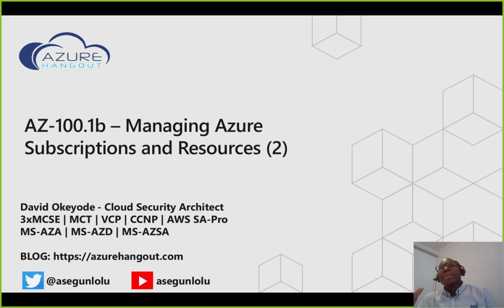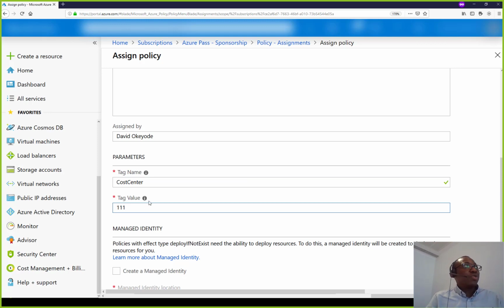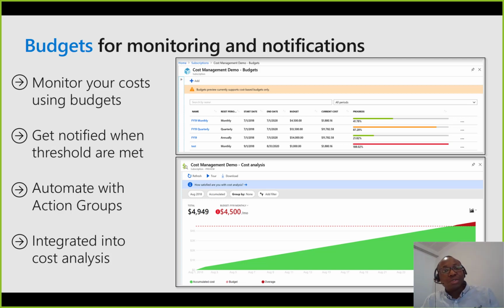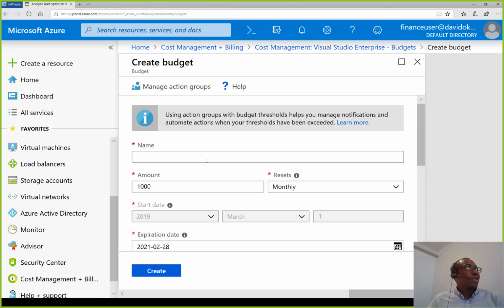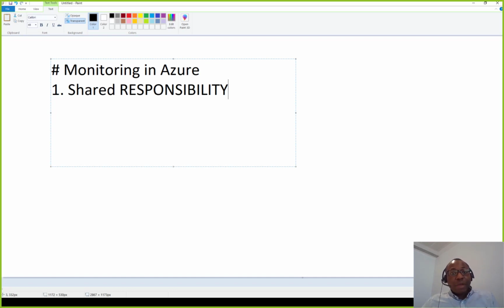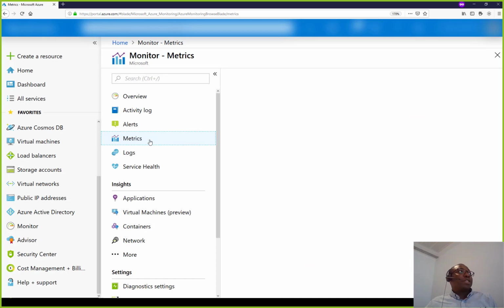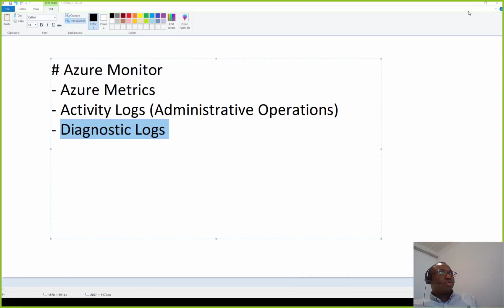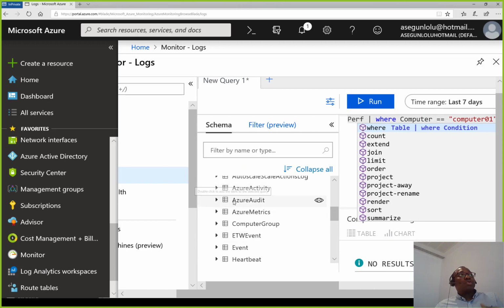Azure Hangout 12 - AZ-100.1b – Managing Azure Subscriptions and Resources (2)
In this hangout, we discussed Azure billing accountability and optimization. We then covered the basics of Azure monitoring, Diagnostics and Log Analytics.